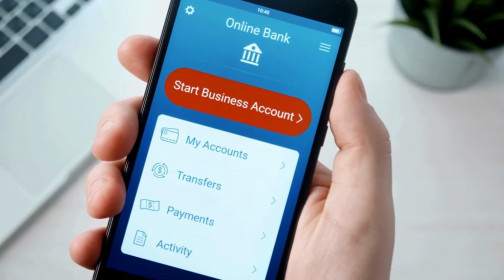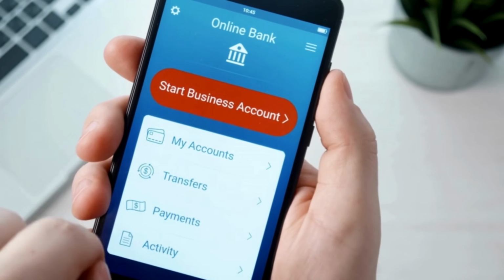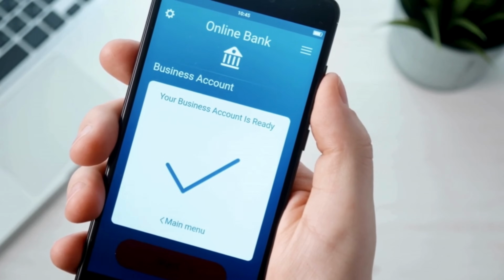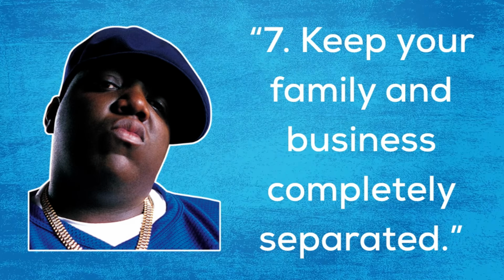Your BAS could be draining thousands—here's why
Want tailored advice for your business? Contact Latitude Accountants today and let our team help you get it right.